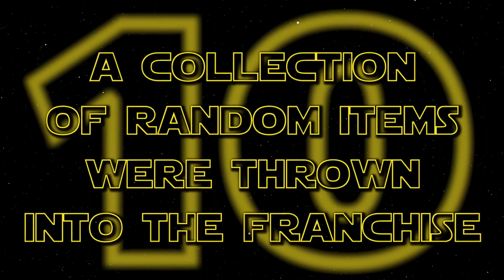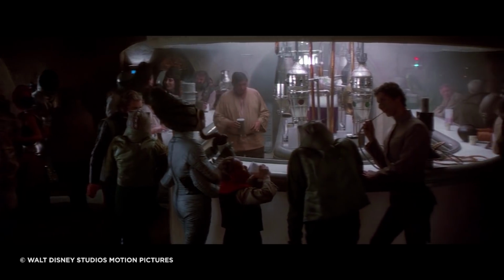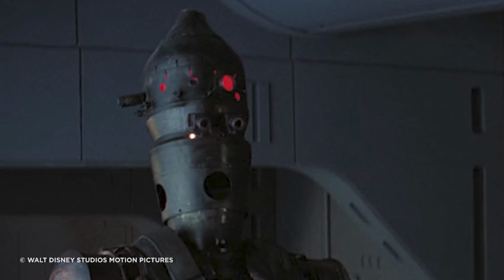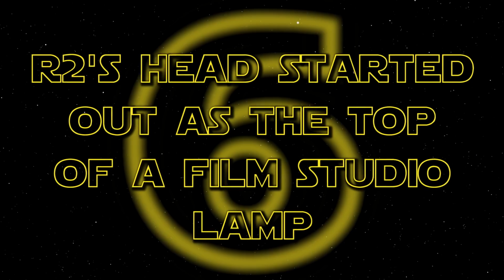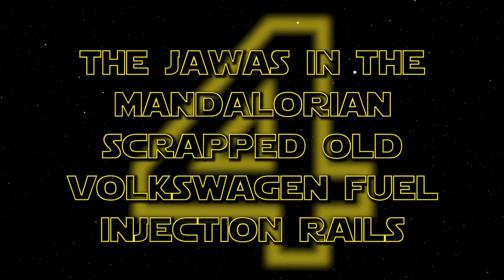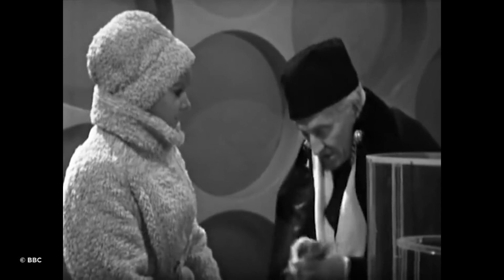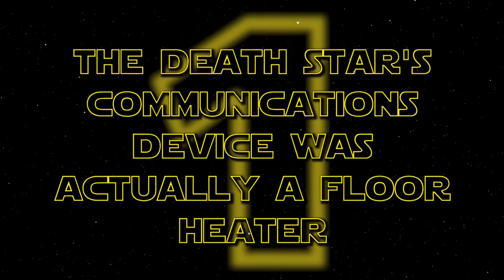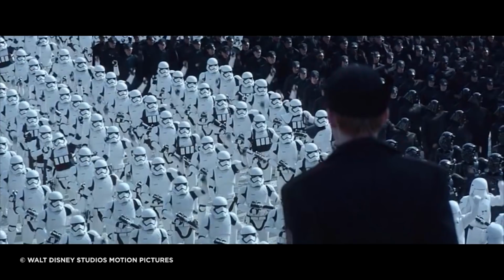10 Origins Of Star Wars Props You Won't Believe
Star Wars has some iconic props, and a ton of them were made from whatever was lying around.